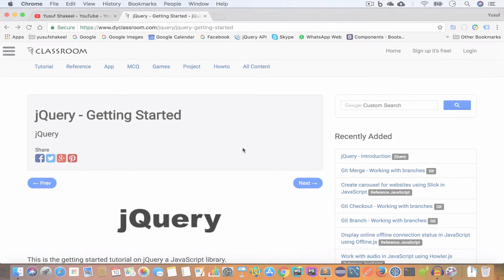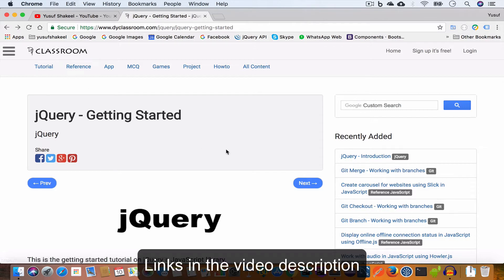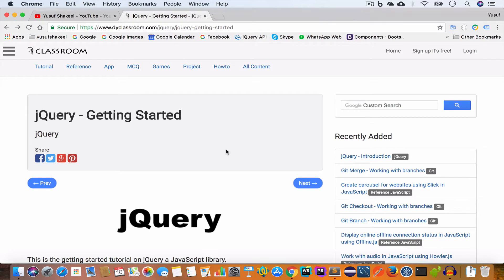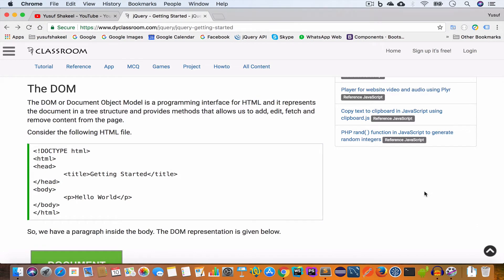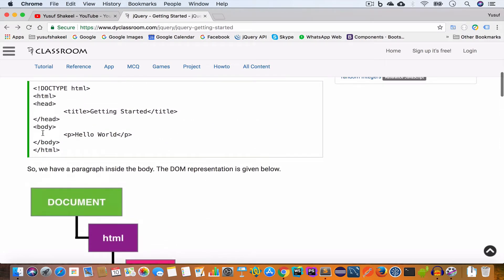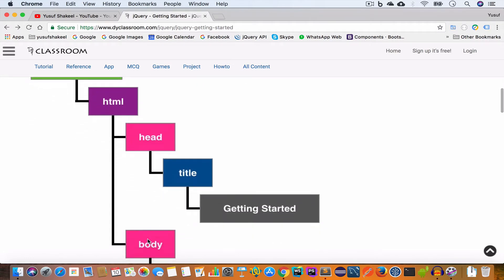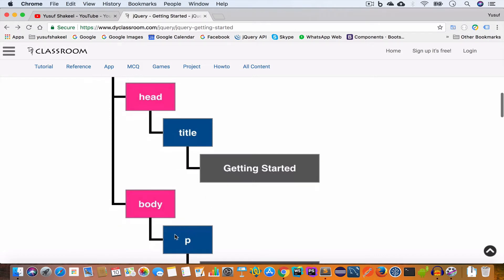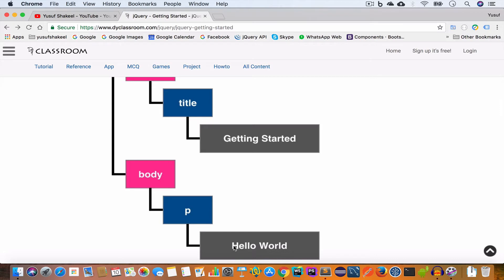jQuery - Getting Started #02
In this video we will learn about DOM and write our first jQuery code.